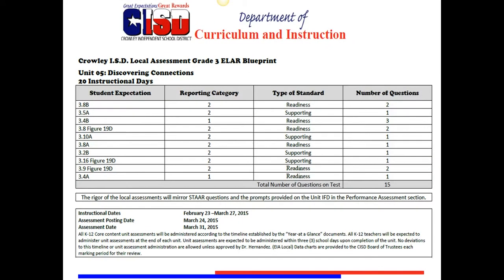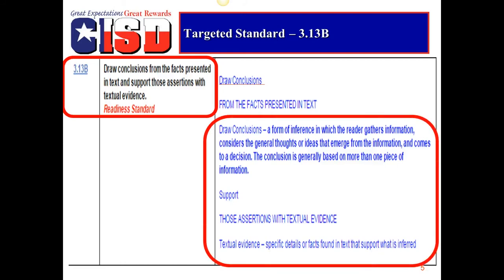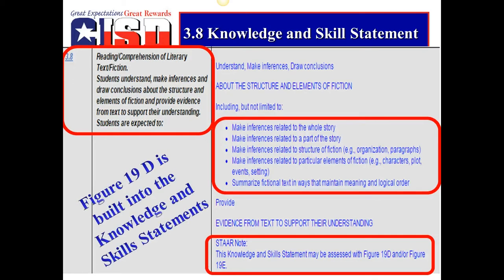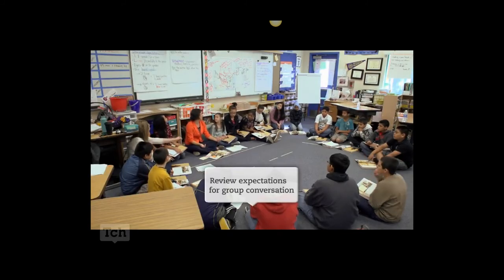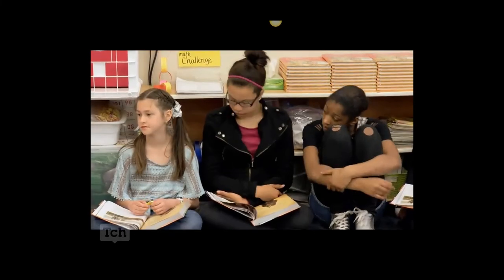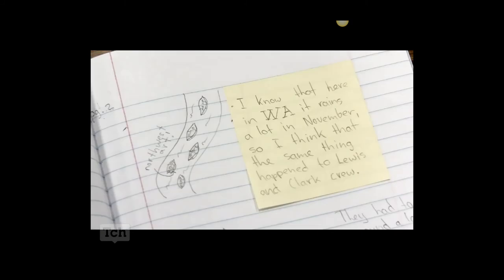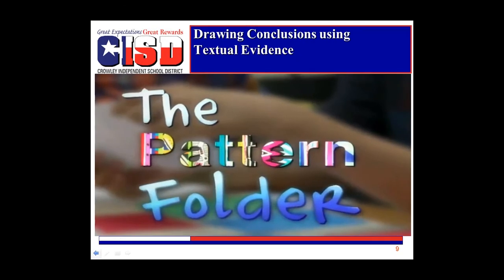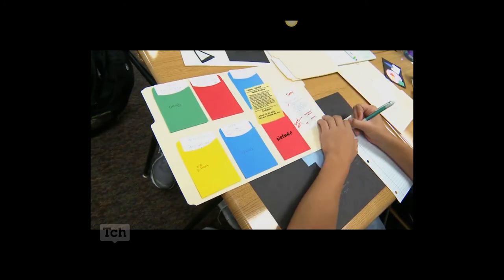Curriculum Preview Grade 3 for 5th Six Weeks 3